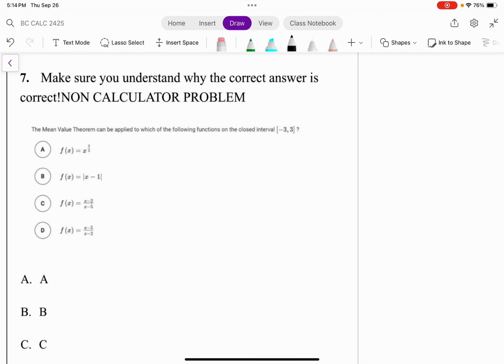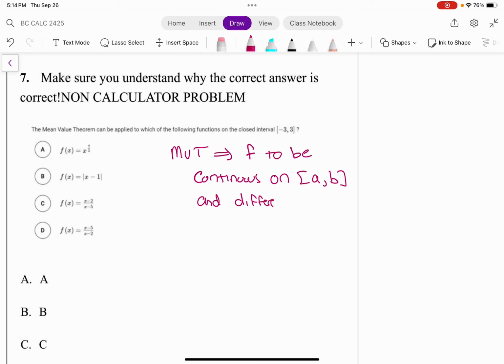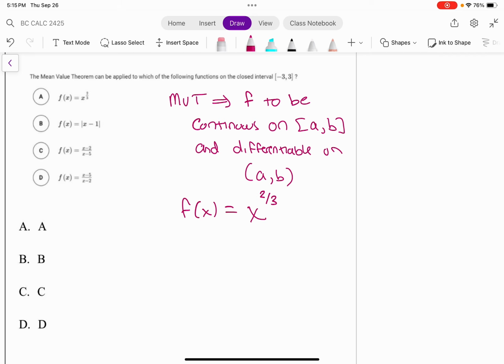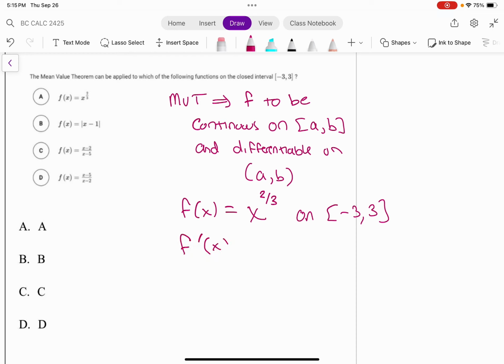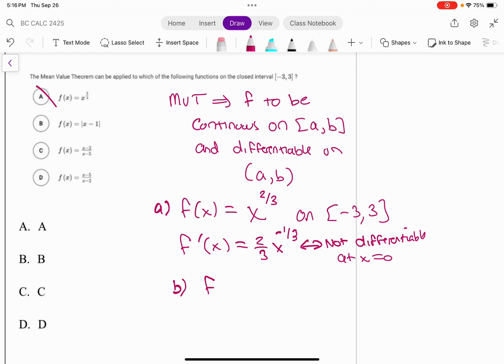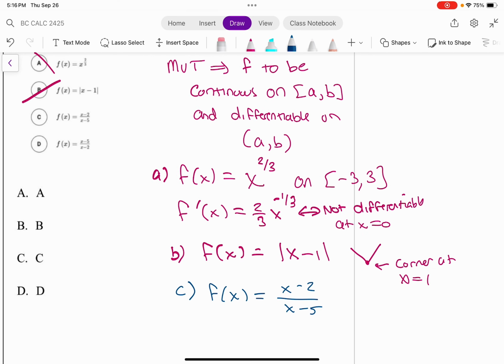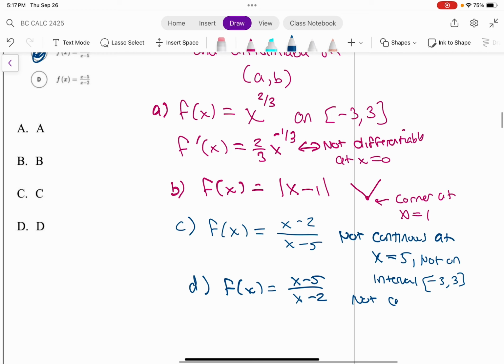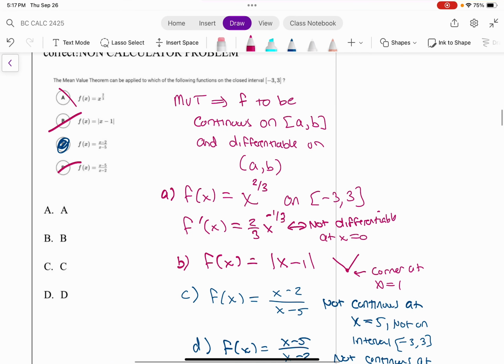Mean Value Theorem AP MC Explanation